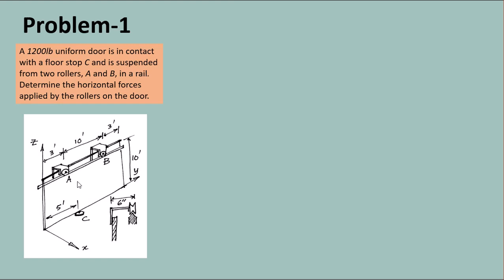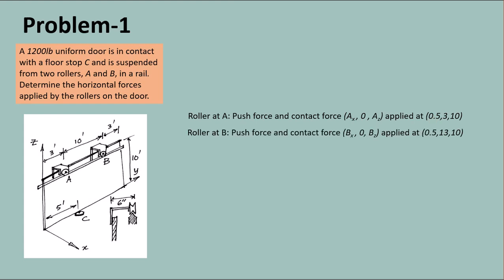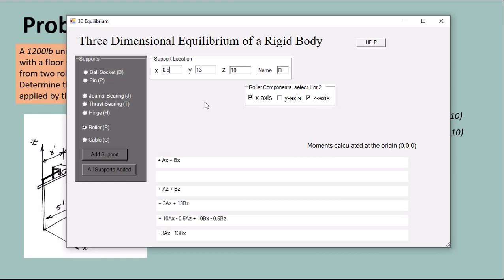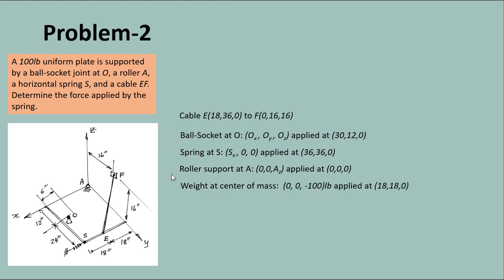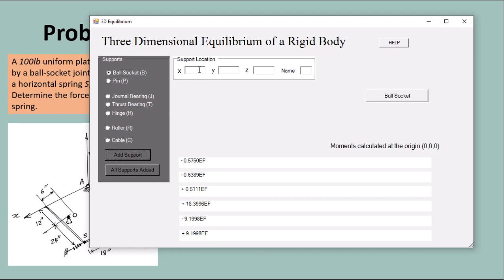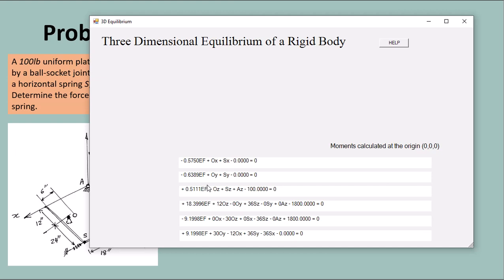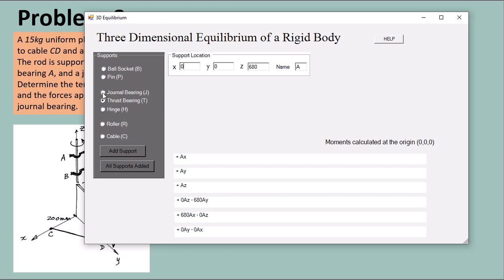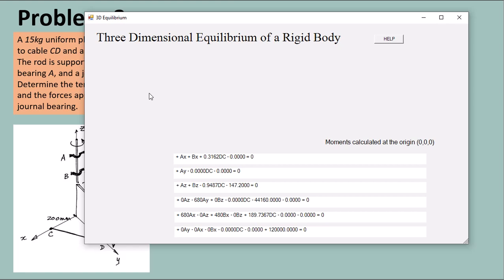Engineering Statics: Example Problems for Equilibrium in Three Dimension.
Engineering Statics; Equilibrium in Three Dimensions; Statics Power a Problem Solving Software from Actus Potentia.